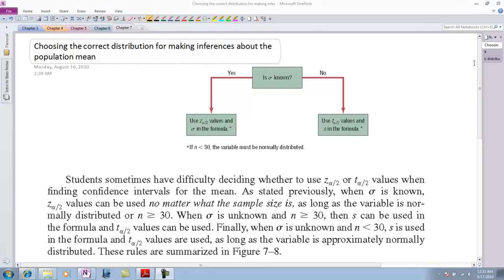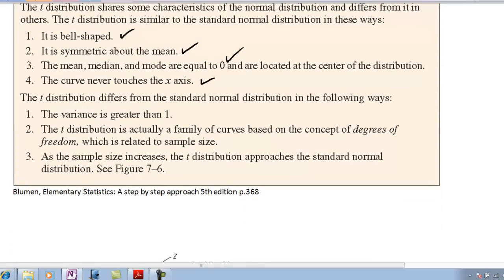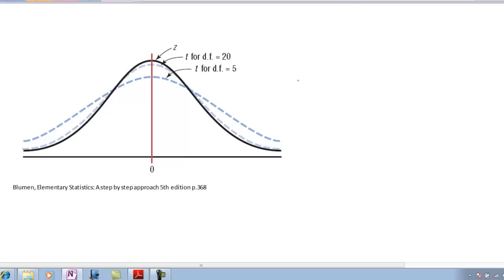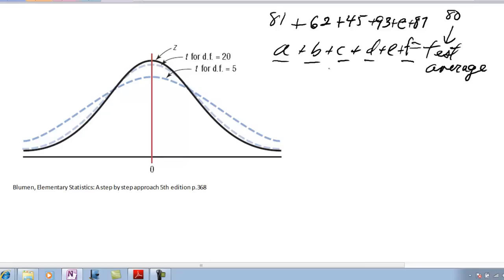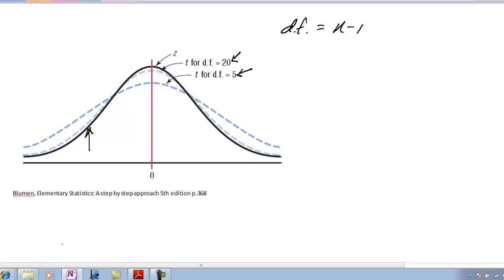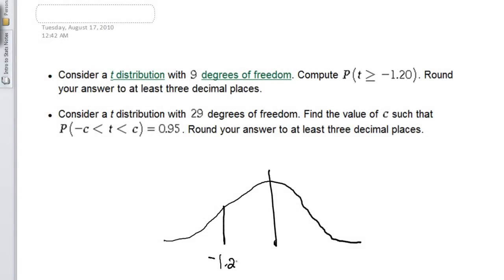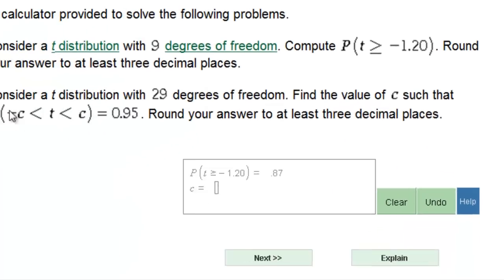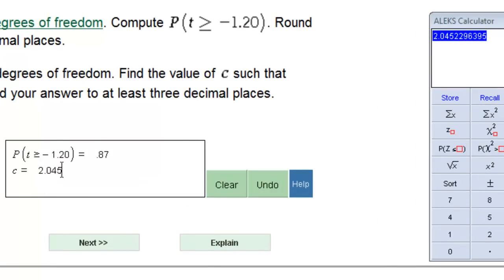t distribution 1.mp4